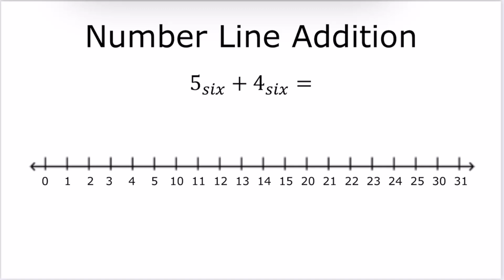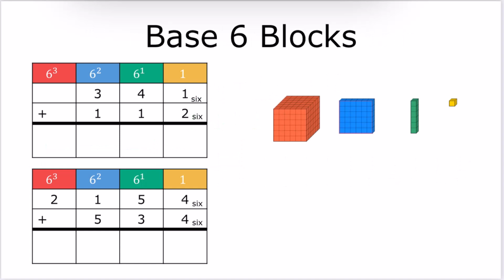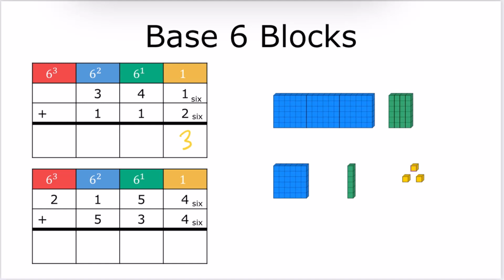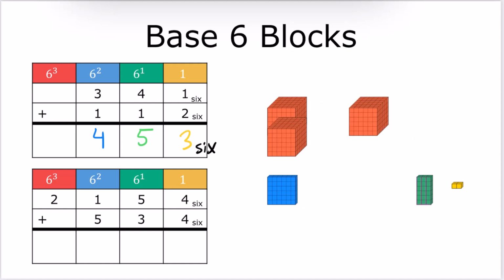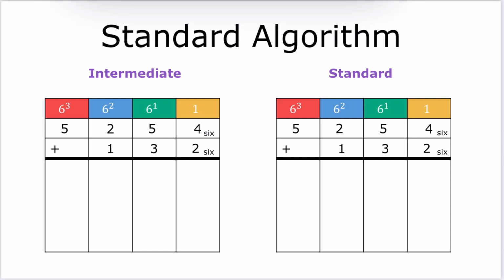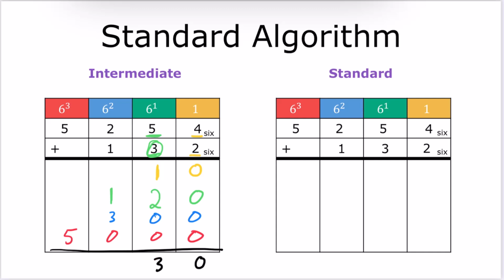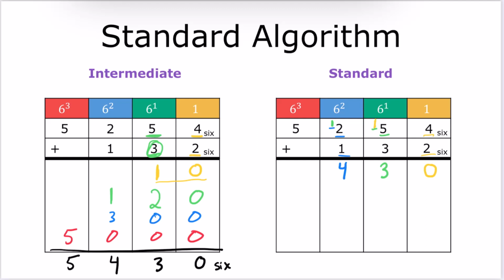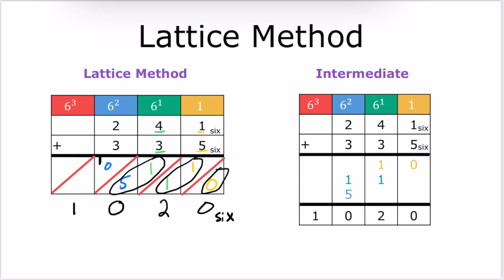Math 2010 - 4.3a Addition Algorithms for Other Bases